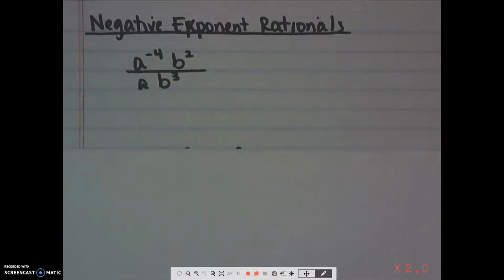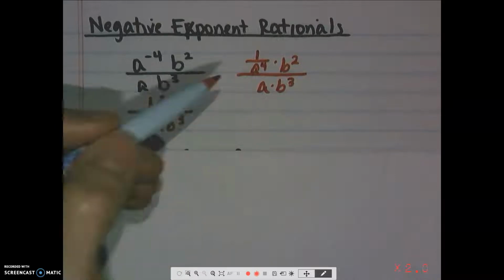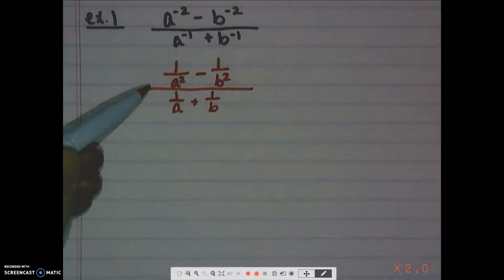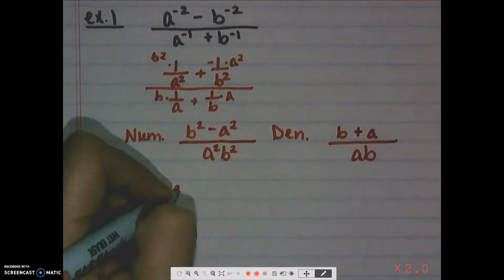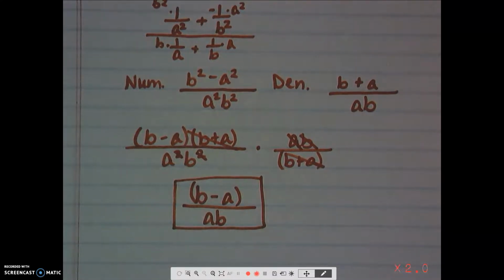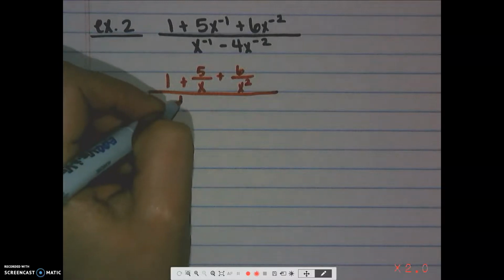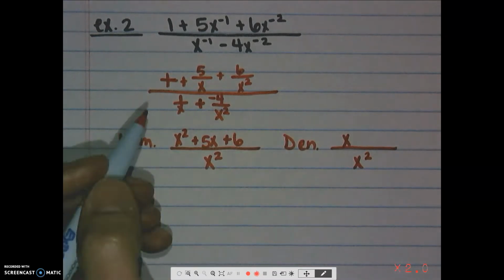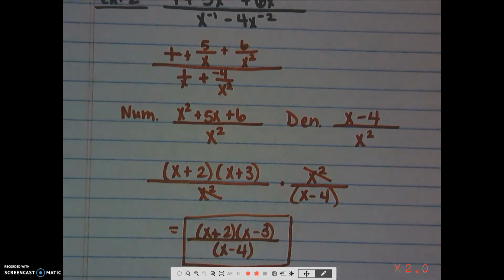Negative Exponent Rationals